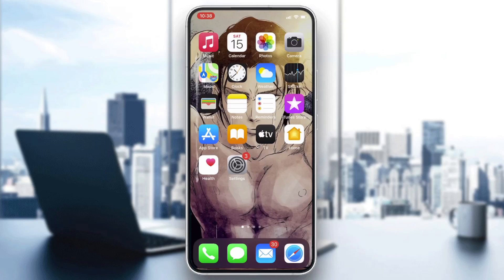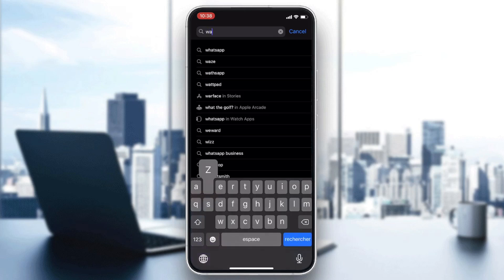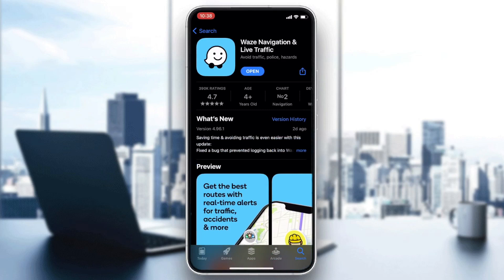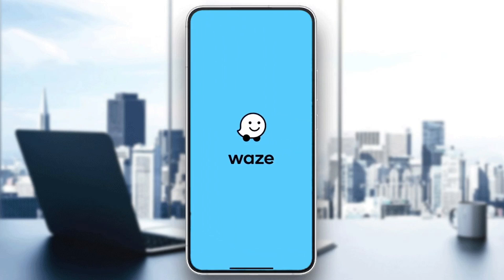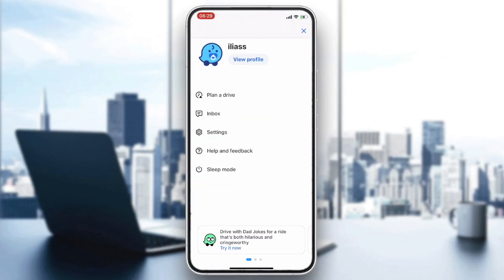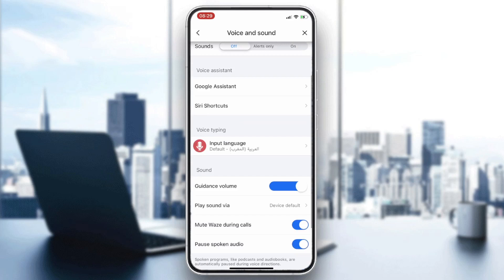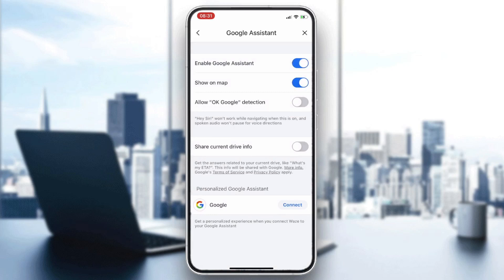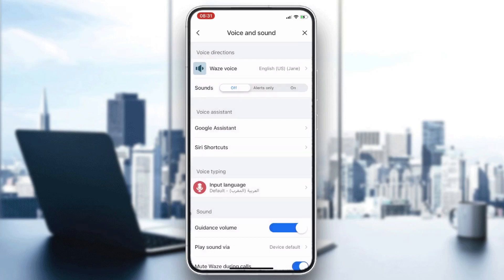How To Report By Voice Waze Tutorial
Today we talk about report by voice waze,waze tutorial,waze app voices,waze gps